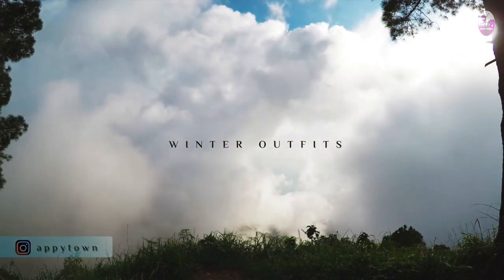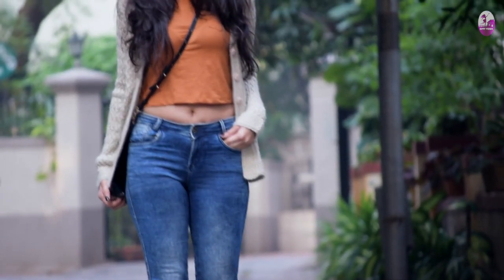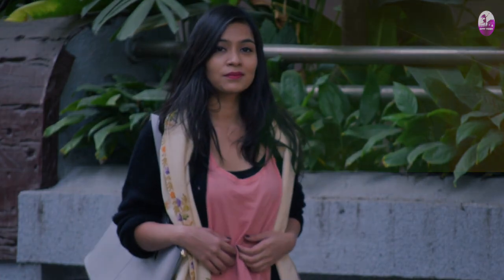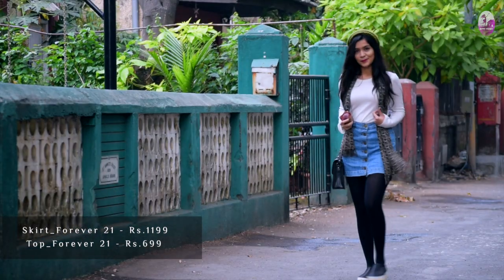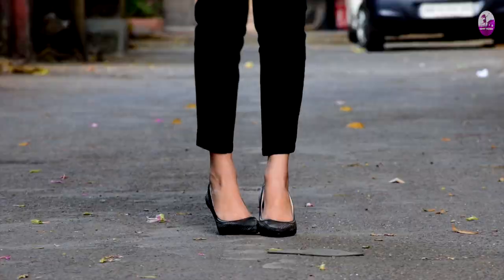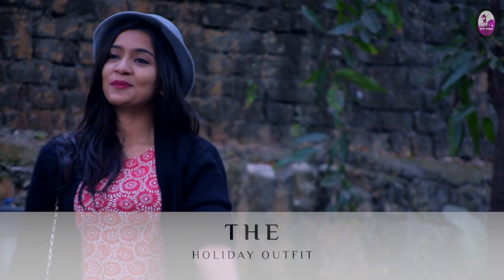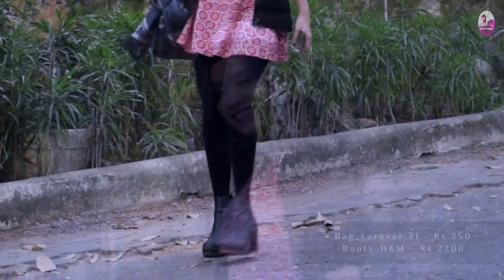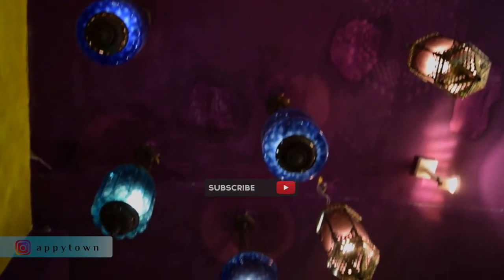Winter Fashion Outfits Guide 2017 | Winter Lookbook India | Outfits Of The Week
Hi guys, I have created a winter lookbook for 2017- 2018  by styling 5 outfits for winter season in India using simple tricks in order to brighten up these dull winter days.
Have a beautiful December guys.
Hope you enjoy these cold weather outfits :)